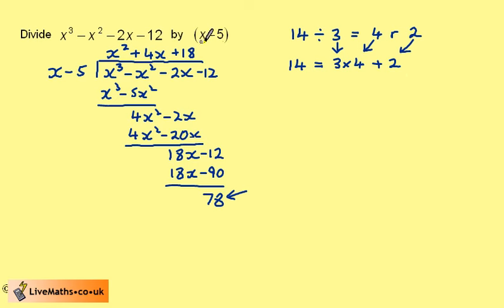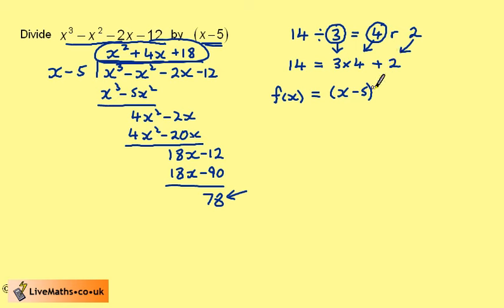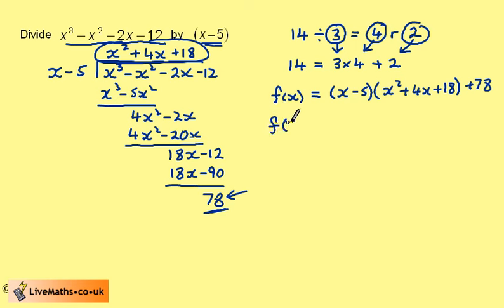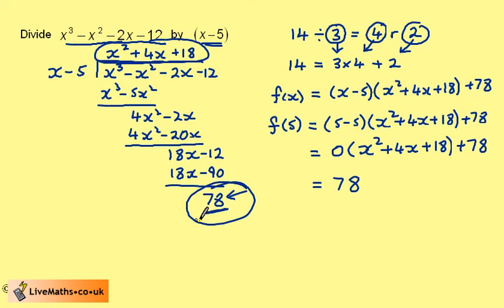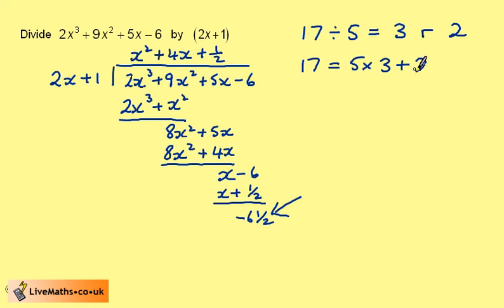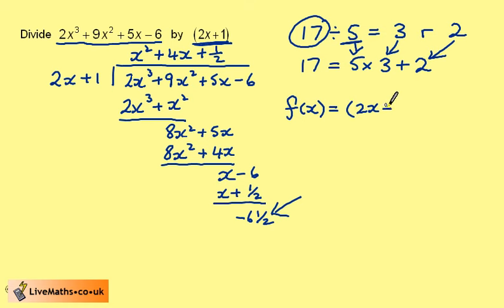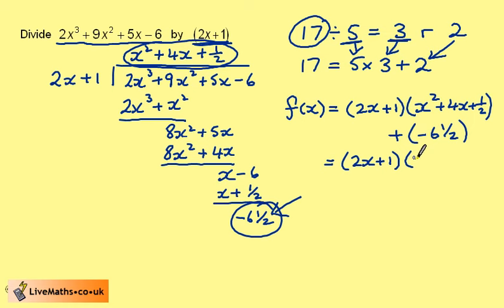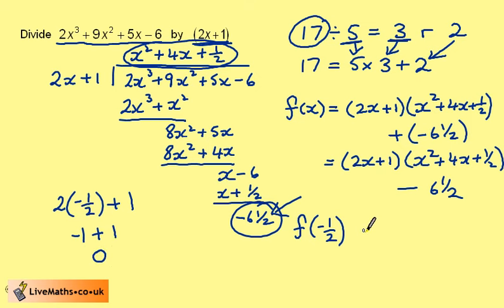Year 10A Remainder Theorem Intro eg1